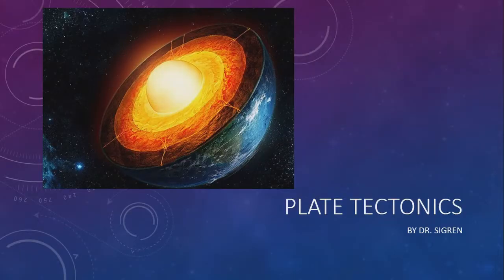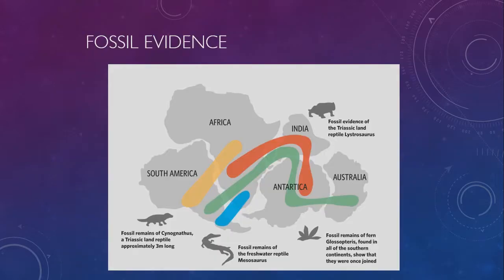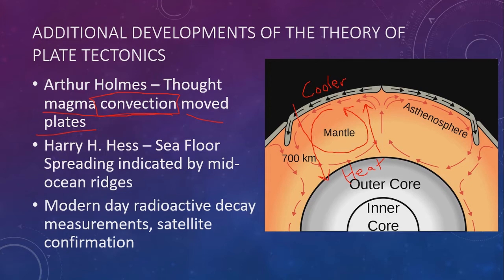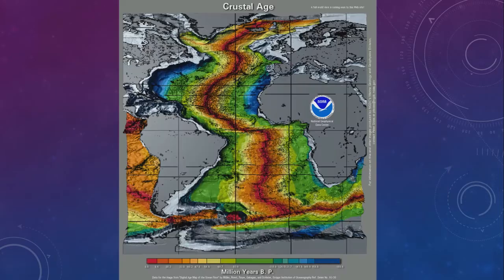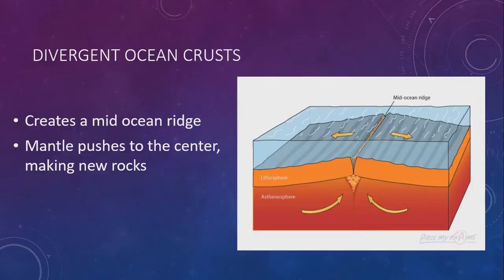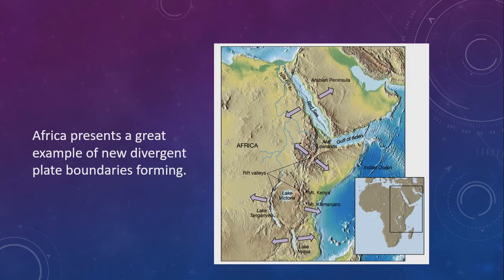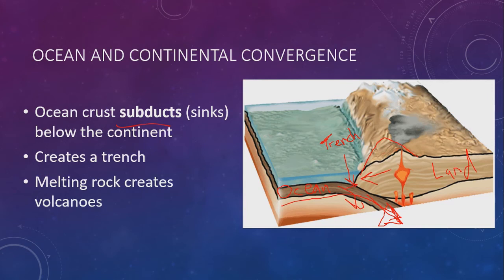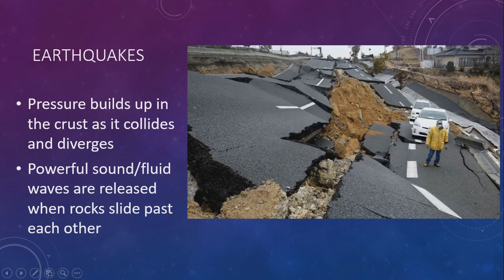Environmental Science 6 - Plate Tectonics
In this video I will discuss the theory of plate tectonics: the evidence, how it works, and why it's important.